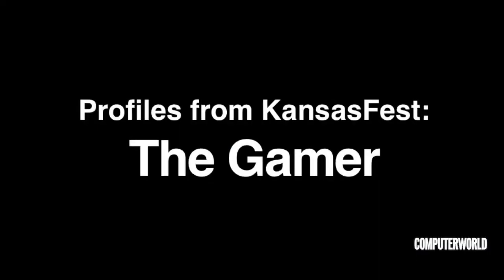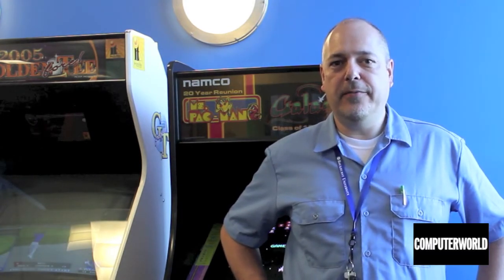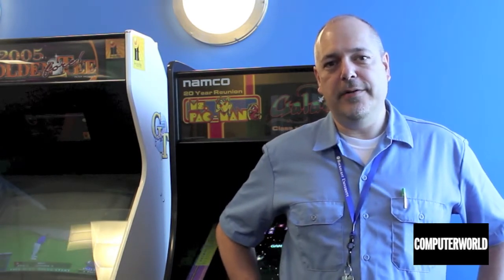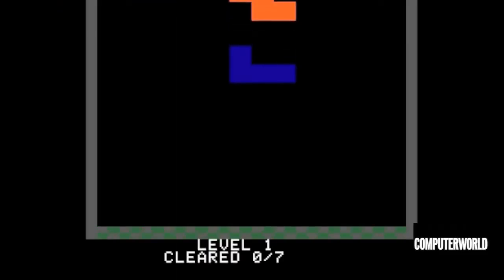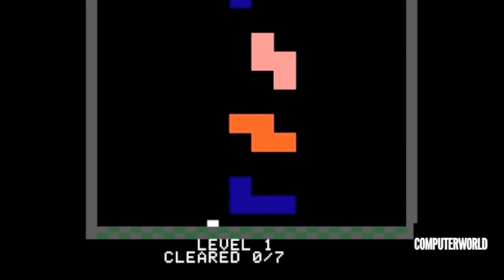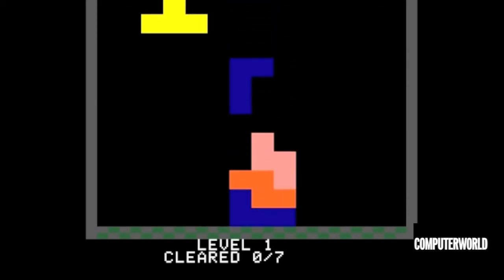KansasFest Profile: The Gamer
Michael Sternberg helped create a tournament edition of the Structris video game for the KansasFest 2013 event.